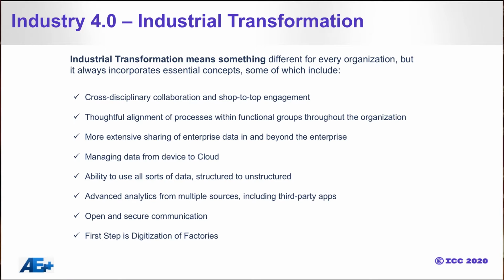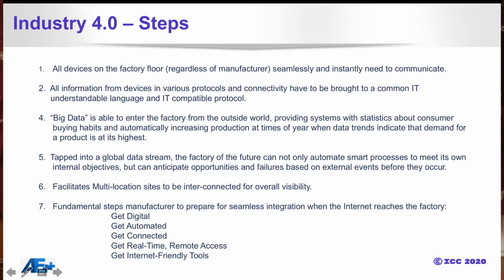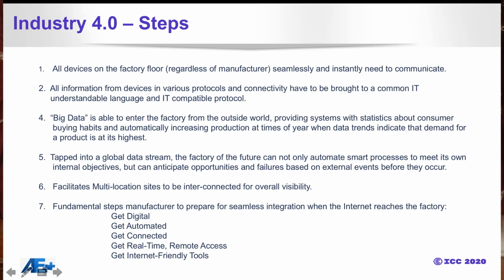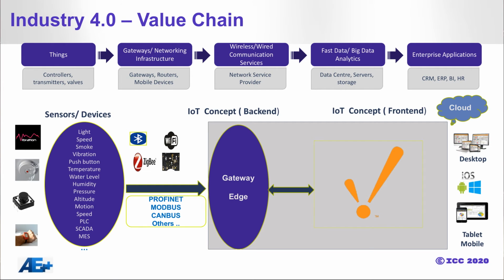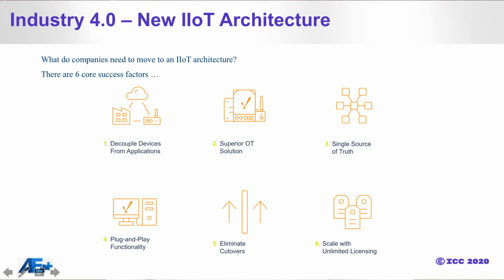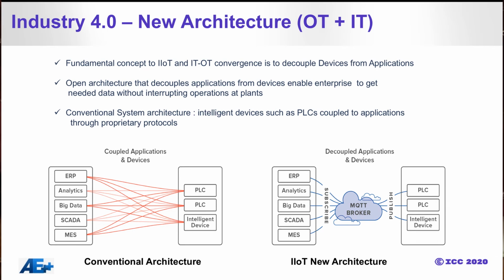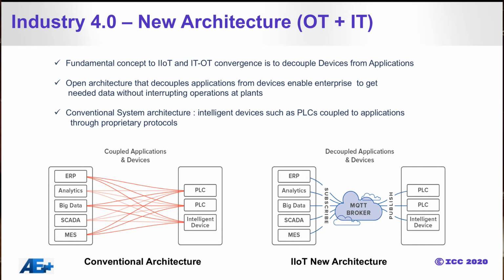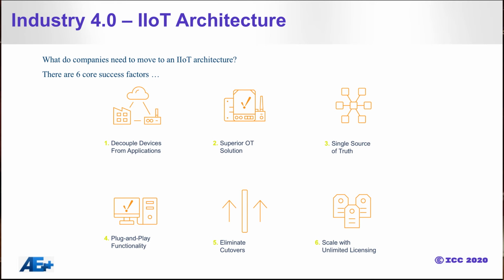Breaking The Myth of Industry 4.0 with Ignition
A simple approach to Industry 4.0, its principles, the components involved which include elements of both OT and IT, and the perfect fit of the Ignition Platform.